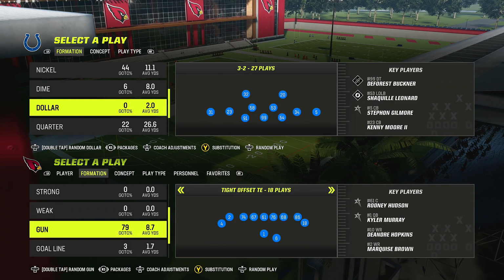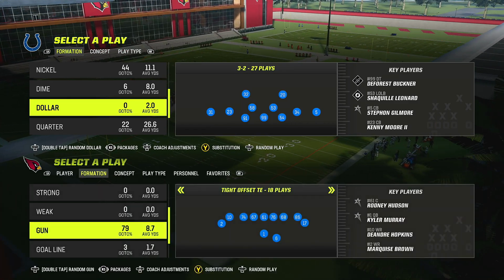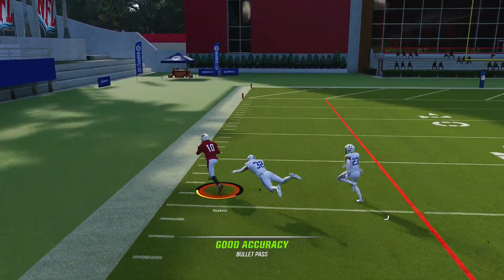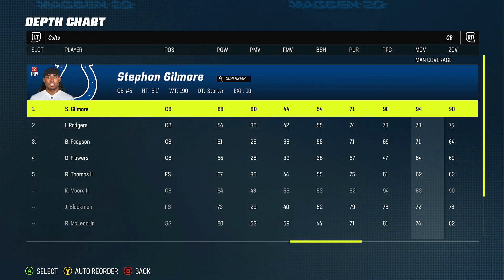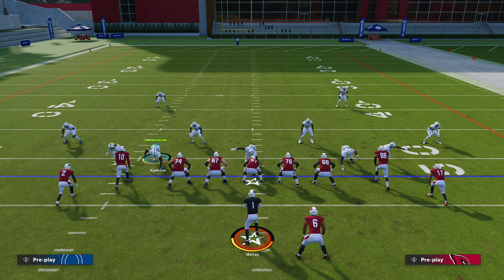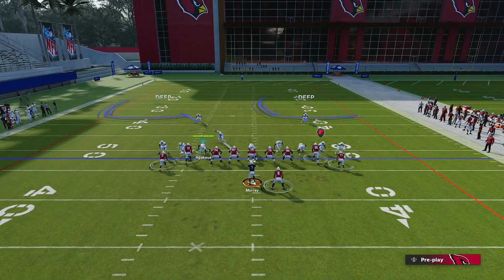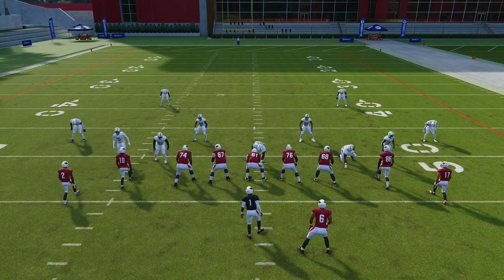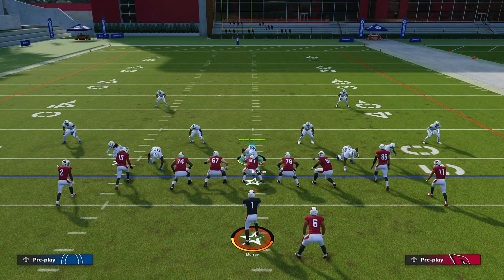*NEW* The Best Defense In Madden 23! Stop Everything!